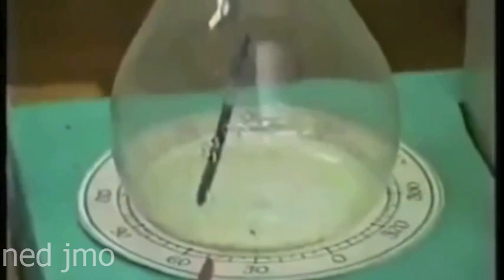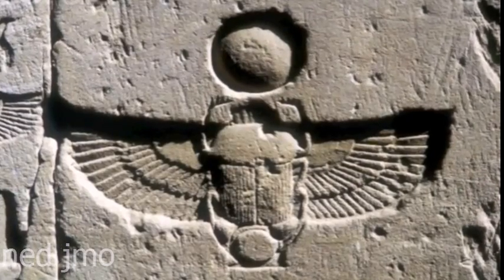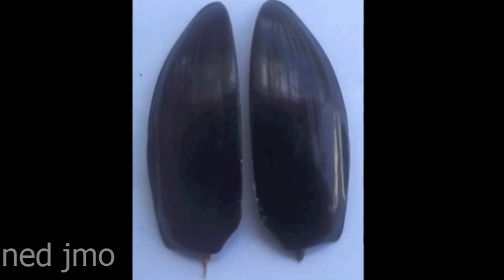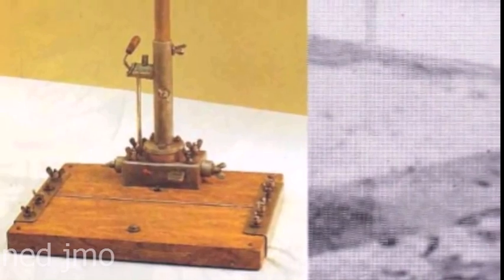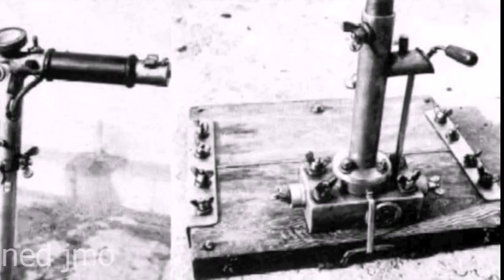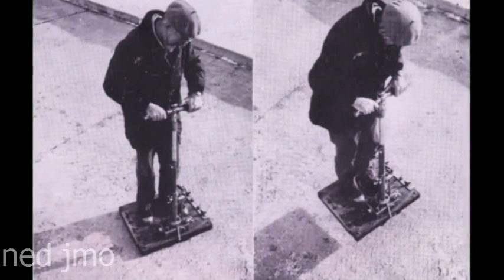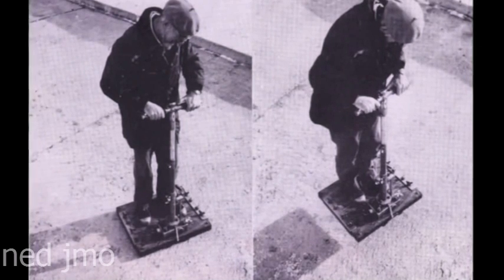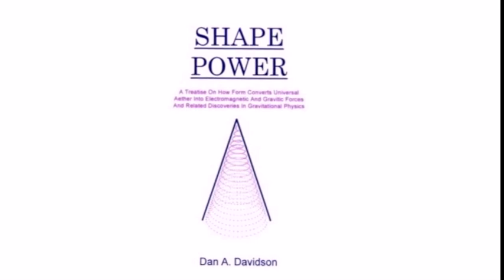كيف تصنع مركبة ضد الجاذبية - علم ضد الجاذبية